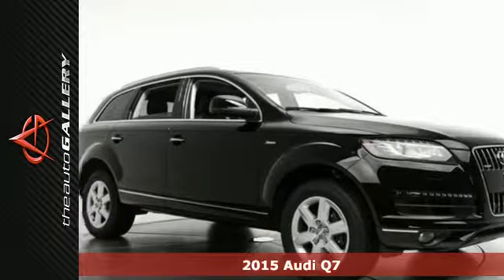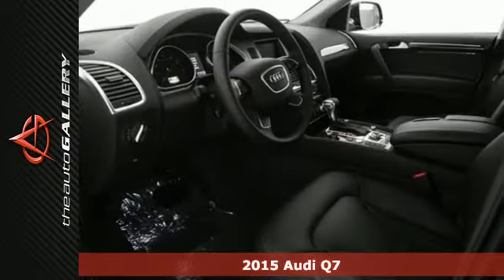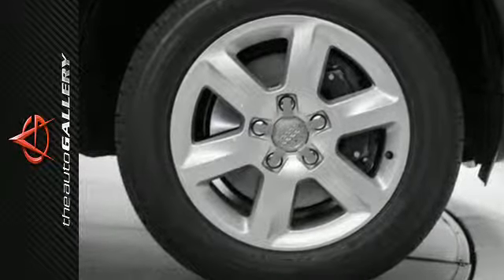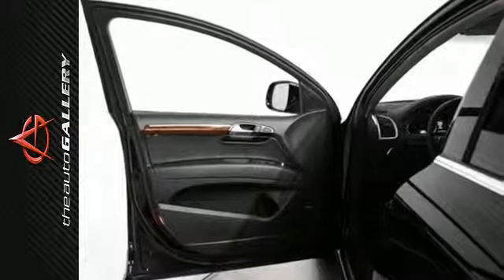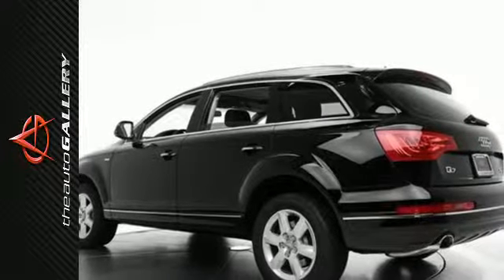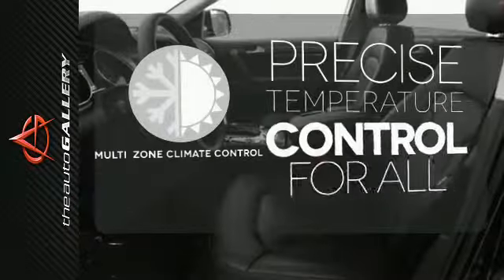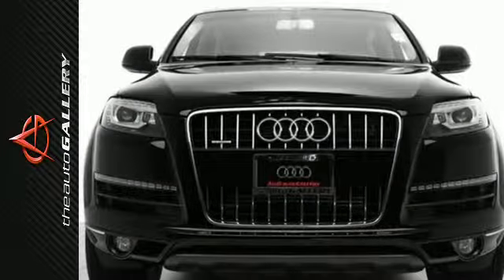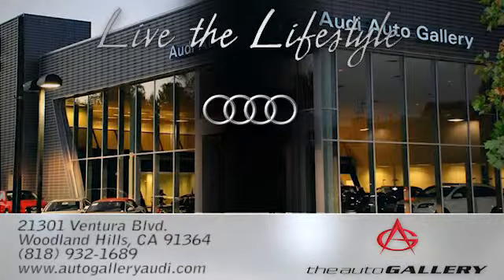2015 Audi Q7 Los Angeles Woodland Hills, CA NAF018140 - SOLD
Year: 2015
Make: Audi
Model: Q7
Trim: 3.0T Premium Plus
Engine: 3.0L TFSI V6 DOHC
Transmission: 8-Speed Automatic with Tiptronic
Color: Black
Interior: Black
Stock #: NAF018140
VIN: WA1LGAFE9FD018140
This 2015 Audi Q7 3.0T Premium Plus stock # NAF018140 has a desirable black exterior and a comfortable black leather interior. Factory equipped with an impressive 3.0l tfsi v6 dohc engine and 8-speed automatic with tiptronic transmission, the 2015 Audi Q7 3.0T Premium Plus produces an impressive 16.0 city MPG / 22.0 HWY MPG. Add in the road handling all wheel drive and this 2015 Audi Q7 3.0T Premium Plus is built for perfection. A few of the Q7 3.0T Premium Plus's valuable features include: a panoramic sunroof, a BOSE surround sound system with 14 speakers and Audio Pilot noise compensation. Desirable installed features include: Steering Wheel Audio Controls, a Rain Sensing Windshield, Power Windows, a Homelink System, Heated Seats, Alloy Wheels, Leather Seats, and Keyless Entry. In addition to this Audi Q7 3.0T Premium Plus We have 9 other Q7's like this in stock at Audi Auto Gallery located at 21301 Ventura Boulevard Woodland Hills, Ca! This 2015 Audi Q7 3.0T Premium Plus also comes factory equipped with: a Leather Wrapped Steering Wheel, Heated Mirrors, Integrated Turn Signal Mirrors, a Compass, Power Mirrors, an Overhead Console, an Anti Theft System, Multi-zone Climate Control, and a Power Drivers Seat.

Address:
21301 Ventura Blvd.